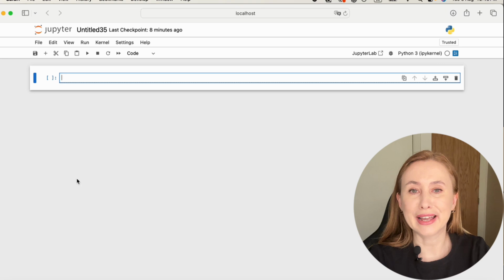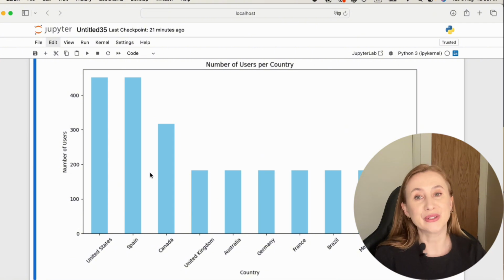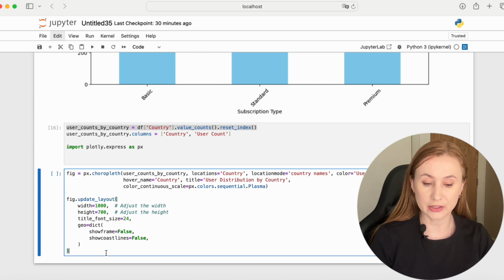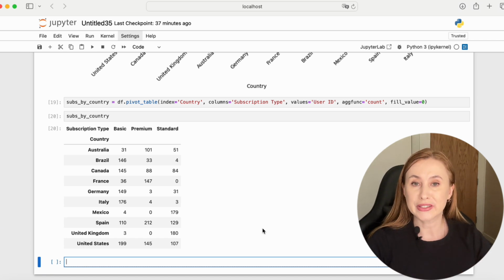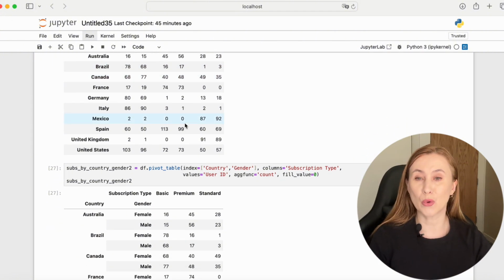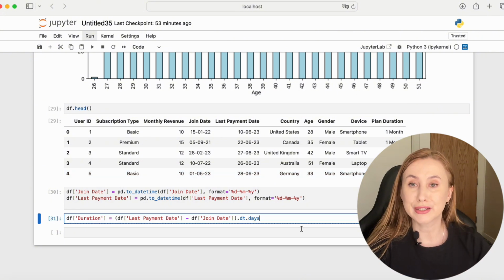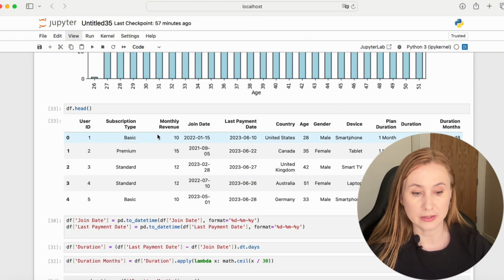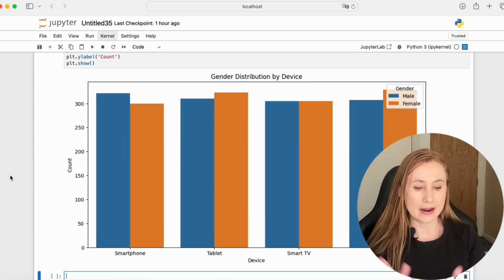Data Analytics Portfolio Project - Netflix customer base (Python)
In this video we will analyse Netflix customer data. We will create various bar charts and a map to visualize data using Plotly, Seaborn and Matplotlib Python Libraries. We will make several pivots, so it is easier to create the summary report.

⚡️Just stating with Python? Learn how to clean and manipulate data using Pandas and how to create various types of visuals with Matplotlib. Start your programming journey with "Data Analysis with Python Masterclass"

Timestamps:
00:00 Intro
00:29 Libraries and modules
01:35 Data
01:58 Duplicates
02:08 Missing values
02:31 Bar chart number of users per country
03:43 Loop to create charts
06:12 Map Users per Country
08:26 Subs by Country
09.40 Pivot tables
11:13 Add Grand total to Pivot
11:48 Gender distribution by country
12:56 Pivot with multiple columns and rows
14:52 Chart Users by age
15:46 Masterclass
16:35 Subscription Duration
21:09 Average duration
21:48 Revenue/LTV calculation
22:32 Total and Average LTV per Country
24:56 Chart Revenue per device
25:15 Chart Gender distribution by device
25:39 Summary report